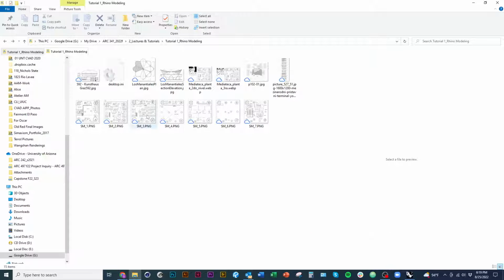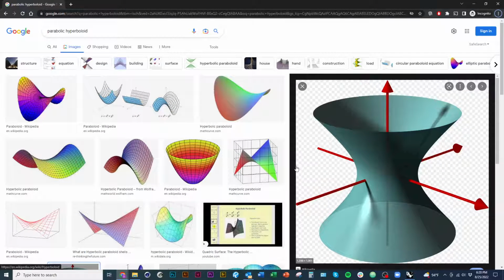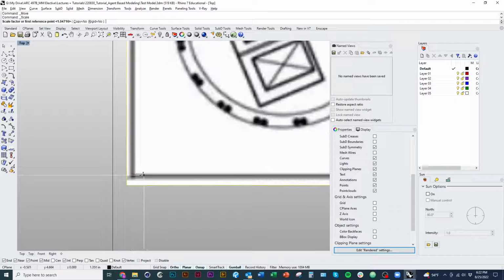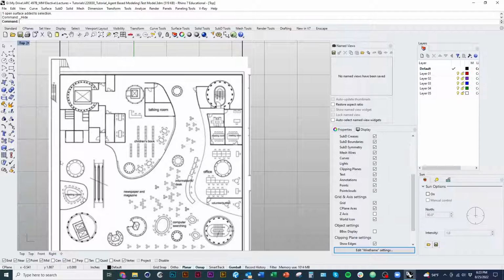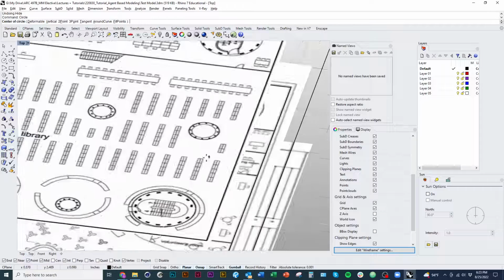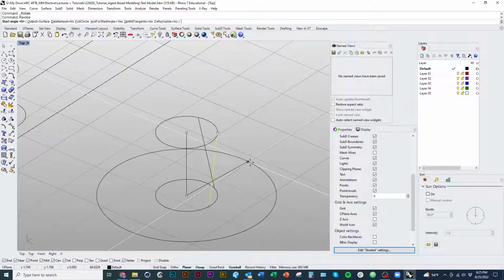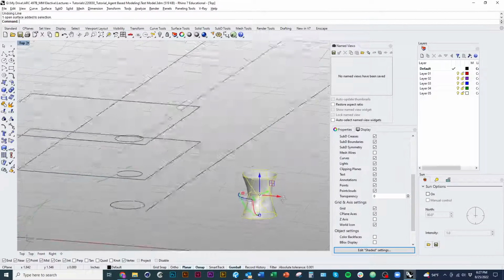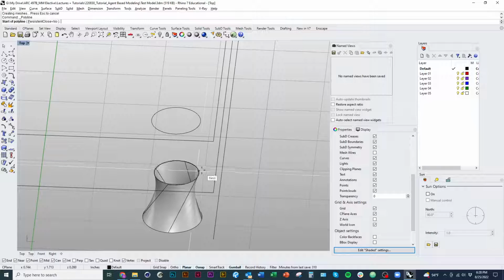Modeling Hyperboloids in Rhino like in the Sendai Mediatheque